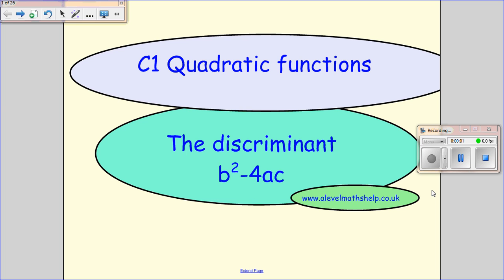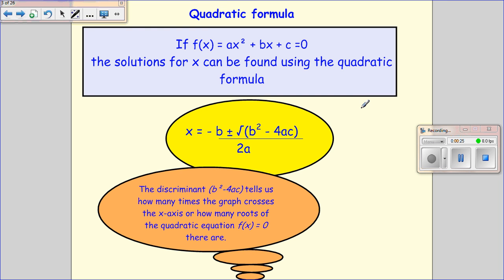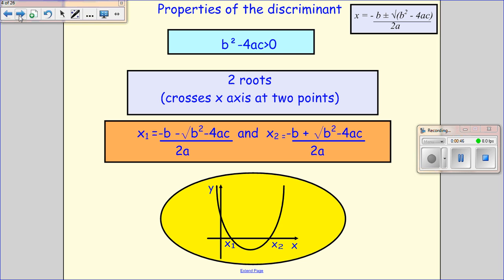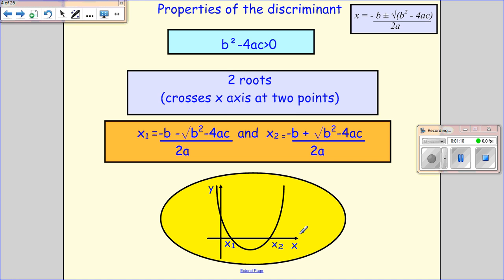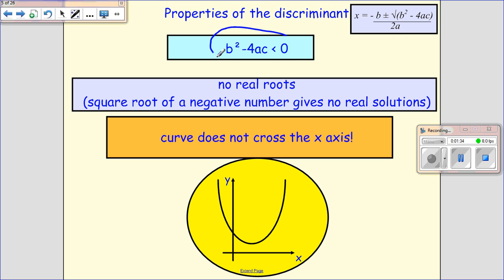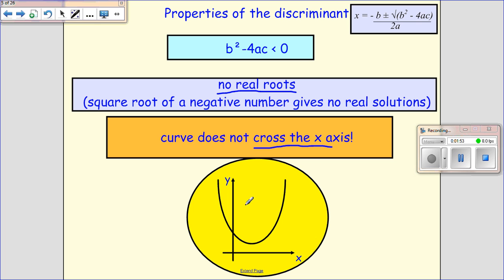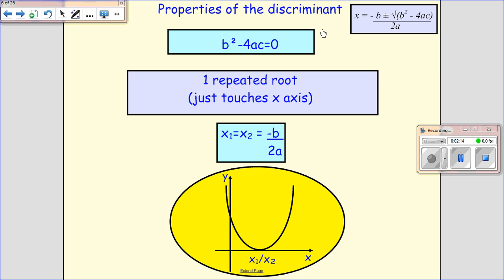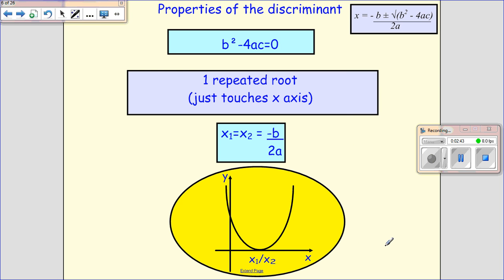C1- The discriminant - Quadratic function - AS - alevelmathshelp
As part of the AS, A-level maths, Quadratic functions syllabus, this 'C1 - The discriminant' video explains how the discriminant can be used to find the number of solutions that exist for a quadratic function. If you found this video helpful, please rate this video and tell your friends. Enjoy your maths! Mrs H